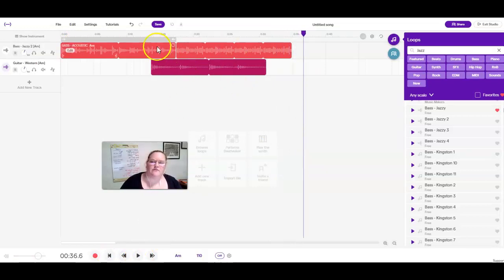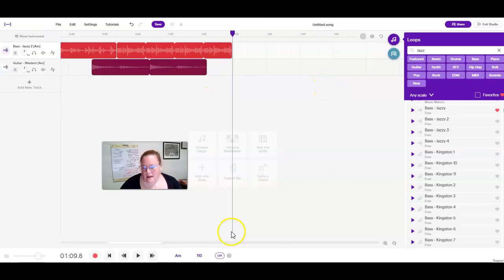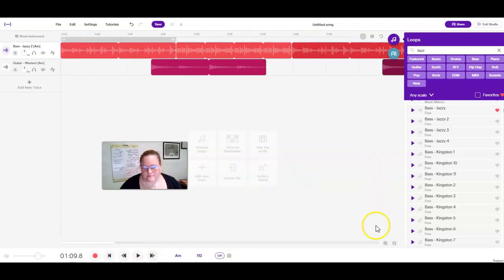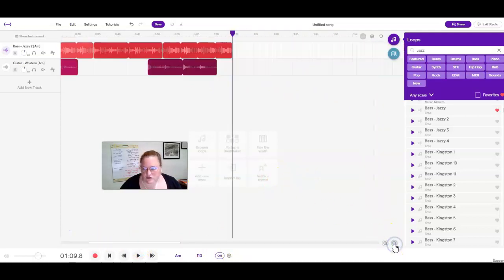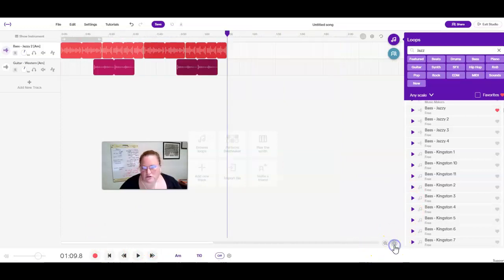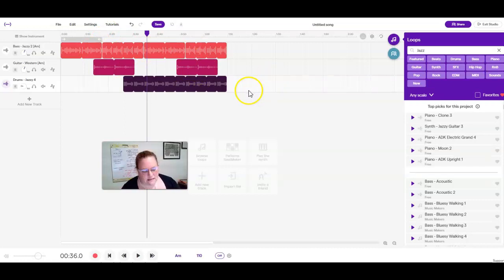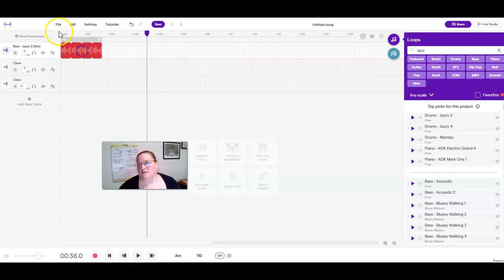Patterns and Soundtrap